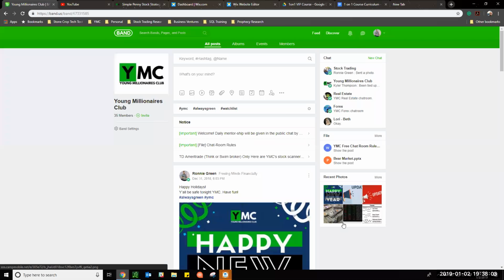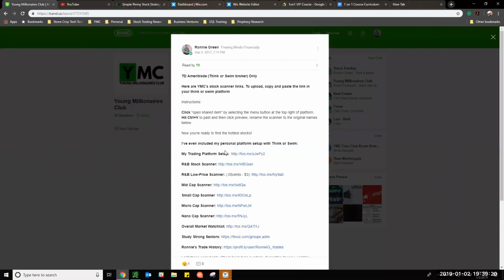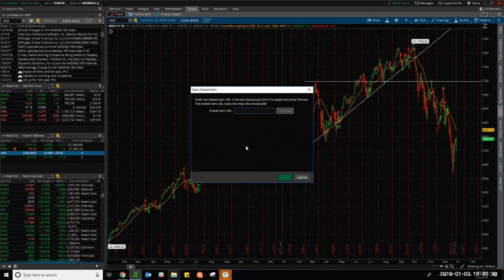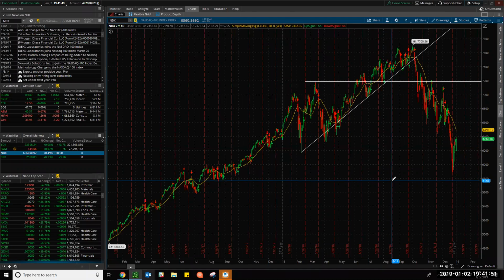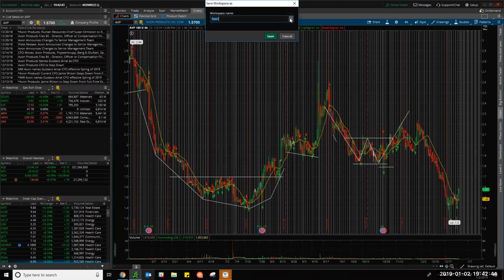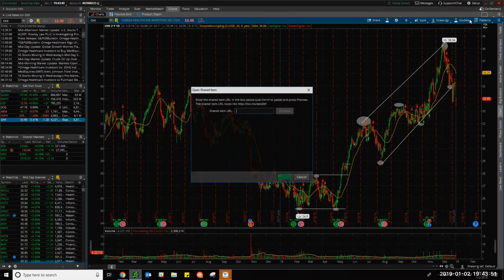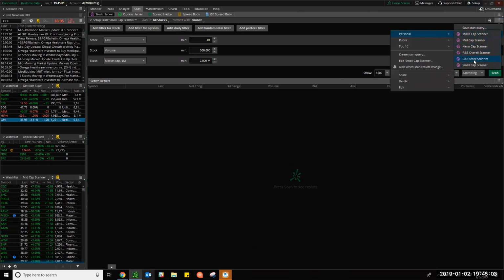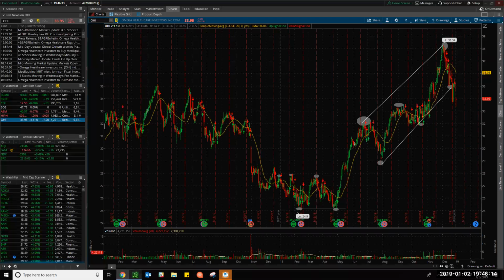How to place an order on Mobile App